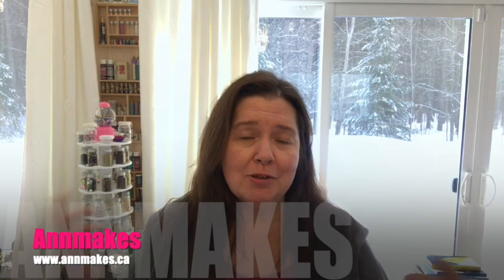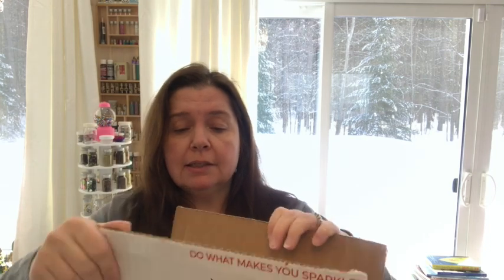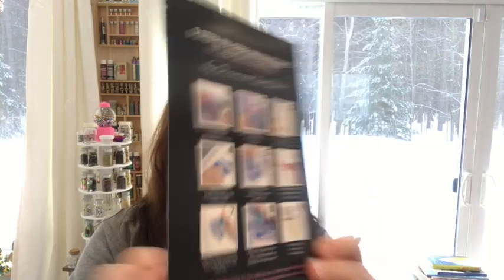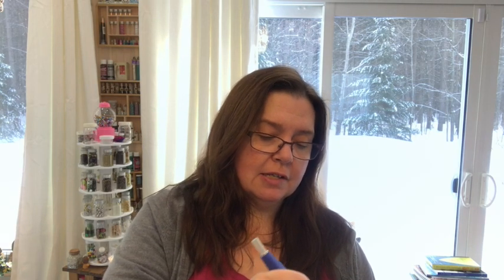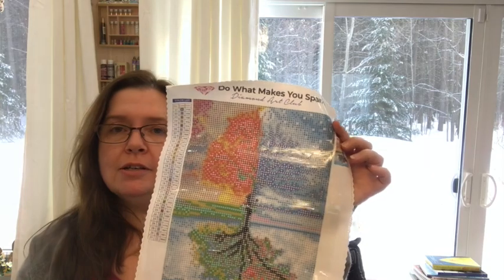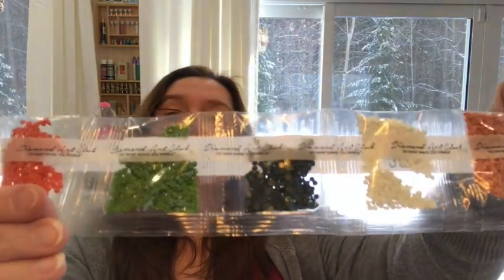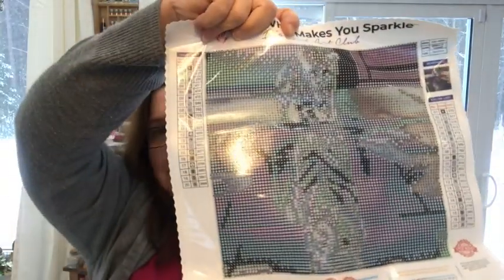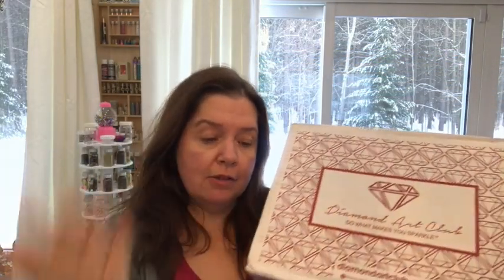Diamond Art Club Unboxing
This video is about Diamond Art Club Unboxing, I hope you enjoy.